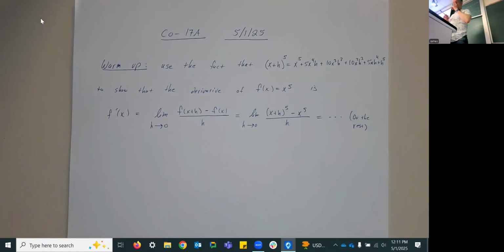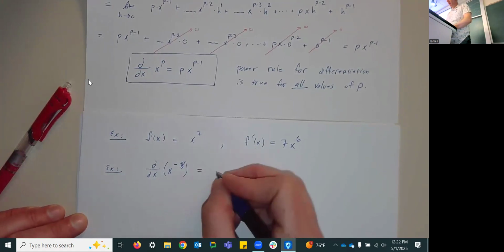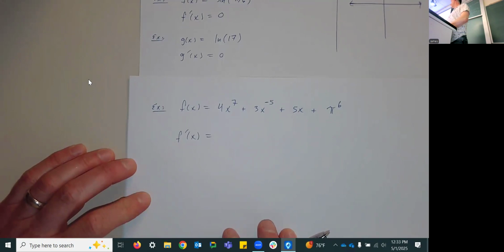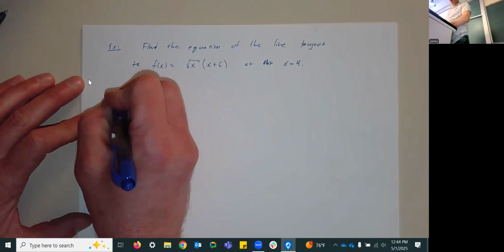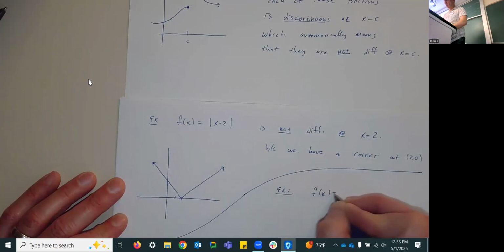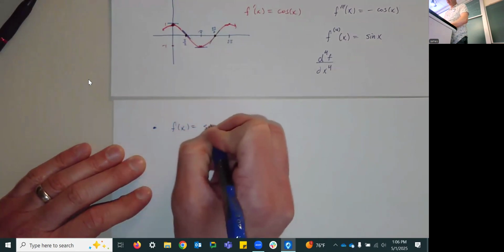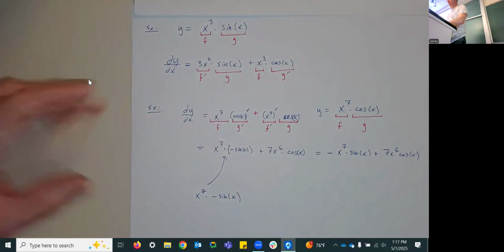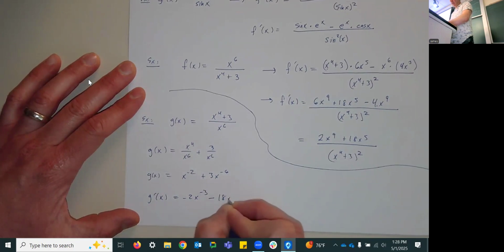Co-17A 5-1-25: Power Rule, Product Rule, Quotient Rule, and Derivatives of sin(x), cos(x), and e^x